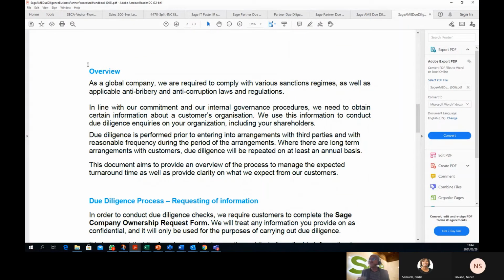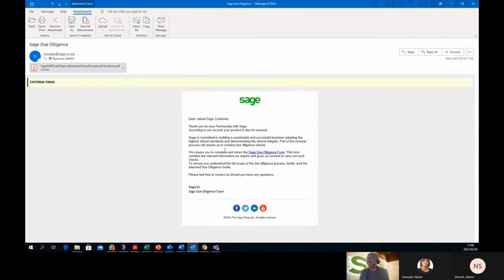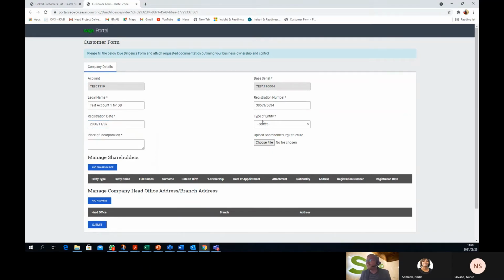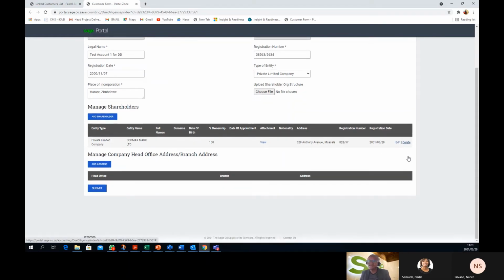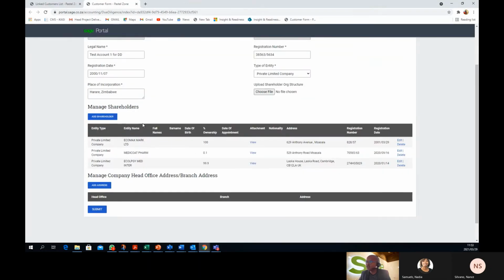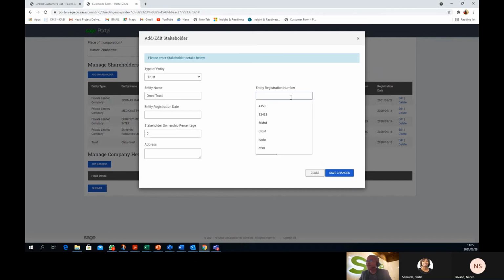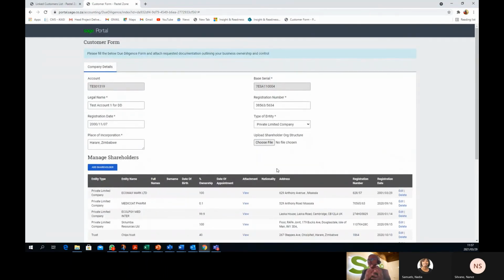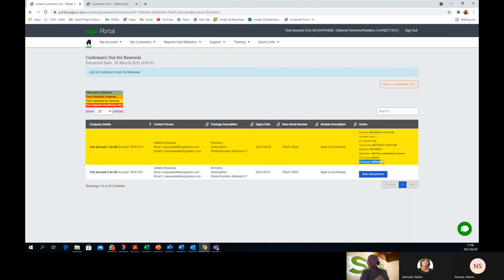Sage AME Due Diligence Customer Receiving Email Notification with Due Diligence form